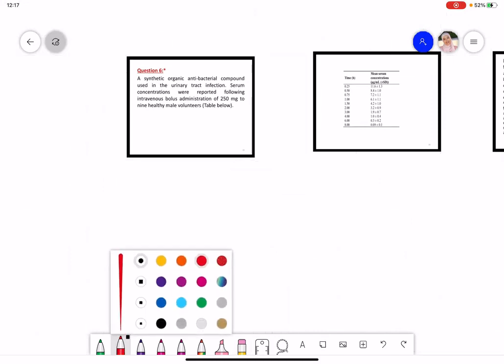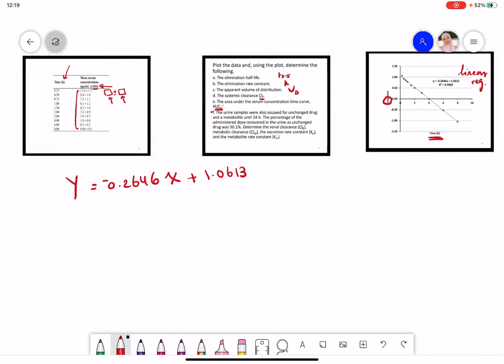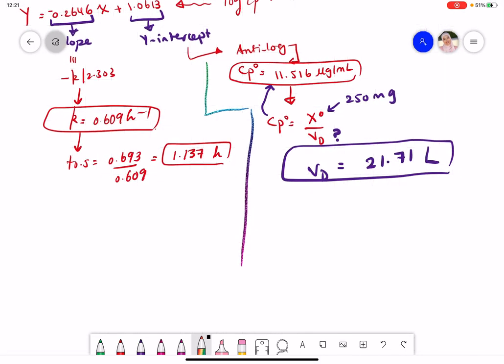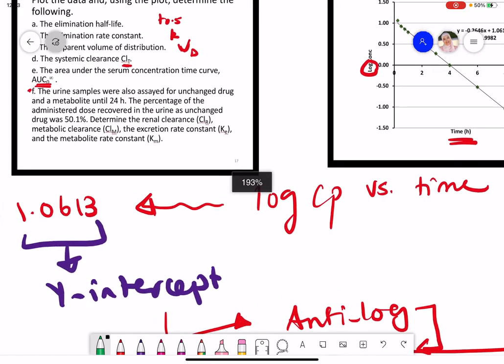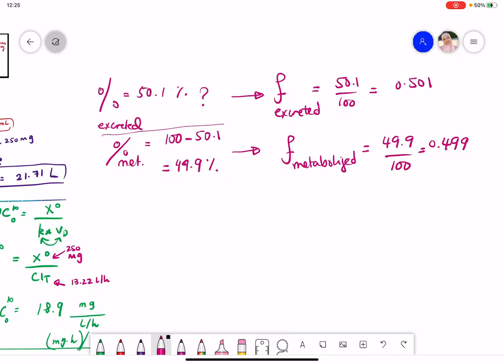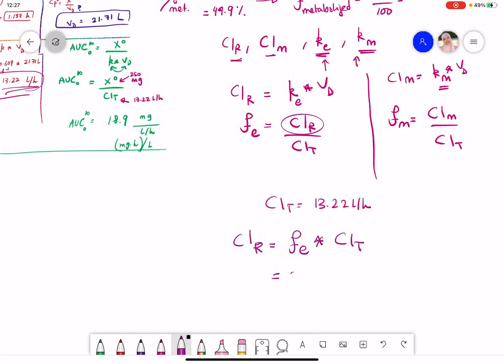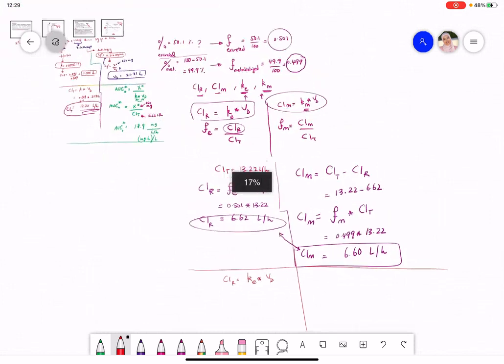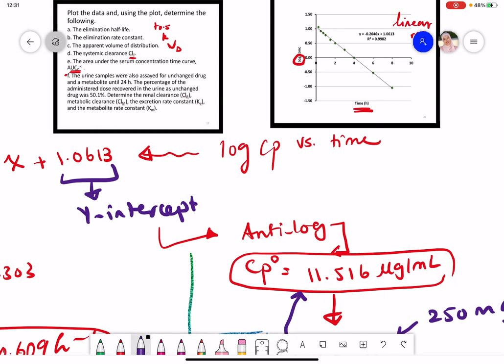CH3 (PART4) -One comp IV bolus part 2- (4/4) Q6